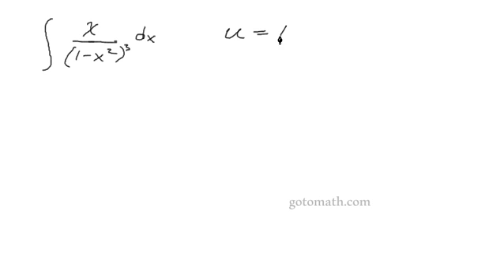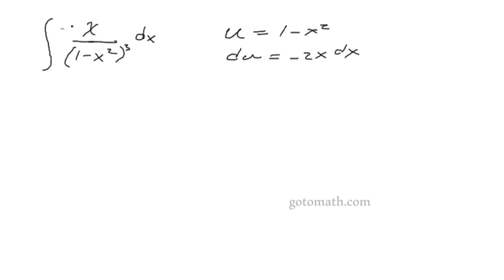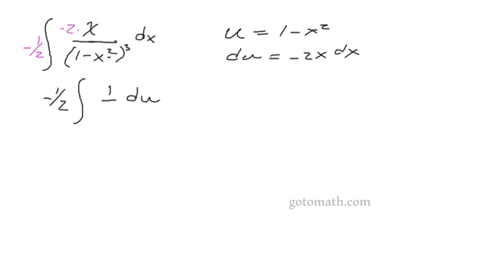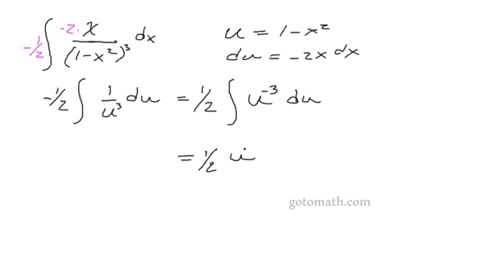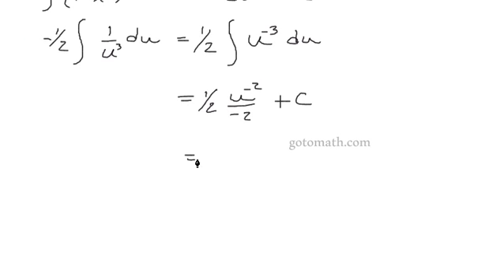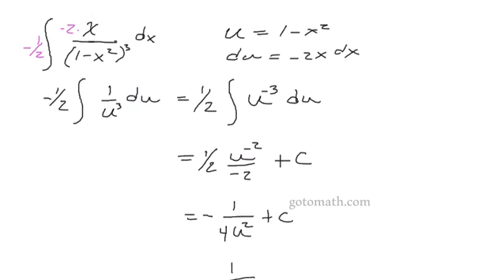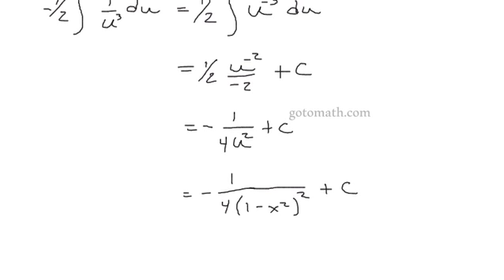Calculus 1 Integration Indefinite Integration by U Substitution part 3